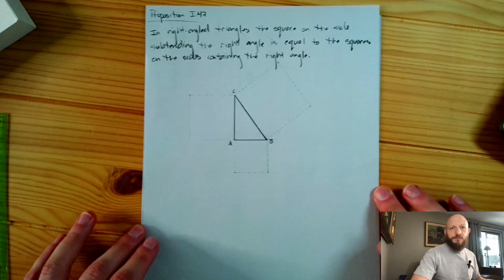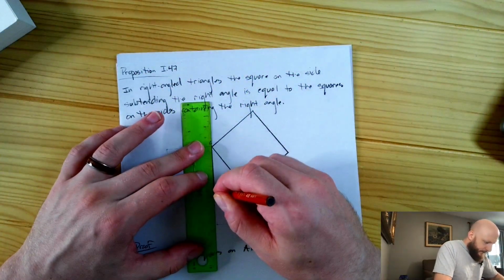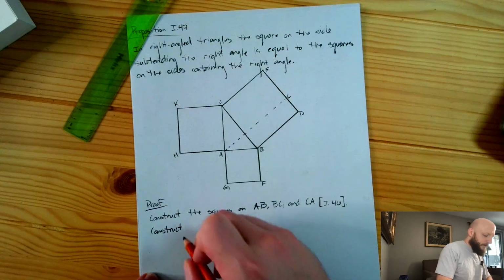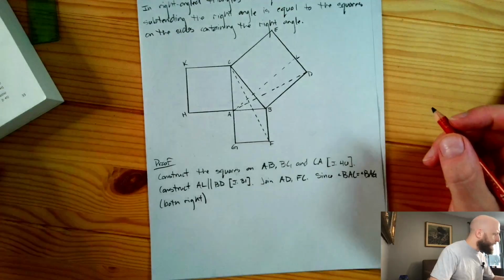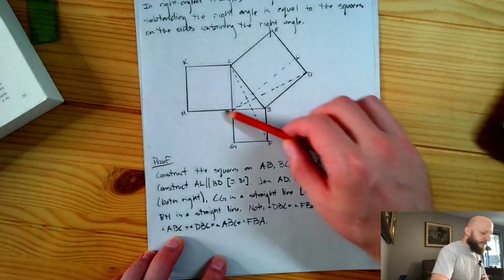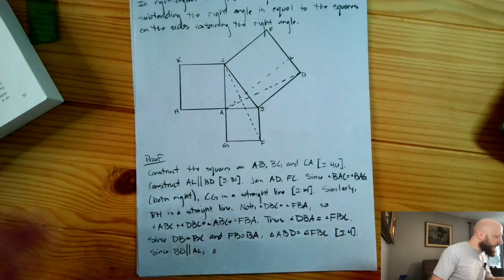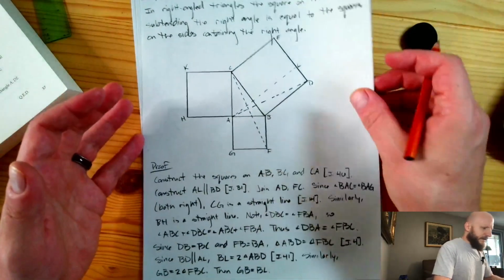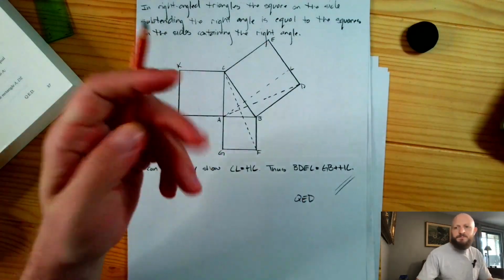Euclid's Elements — Book I, Proposition 47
In right-angled triangles the square on the side subtending the right angle is equal to the squares on the sides containing the right angle.

The Pythagorean Theorem. I have another video of this proof that I did for school with digital diagrams. Right here if you'd like to check it out